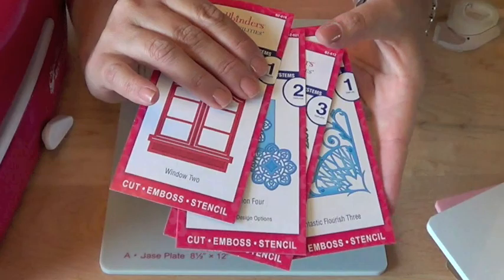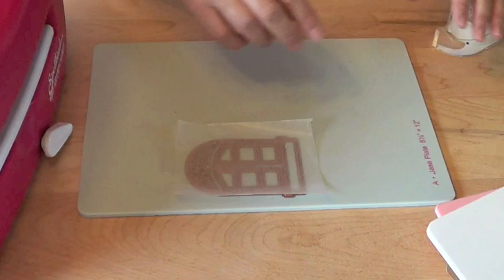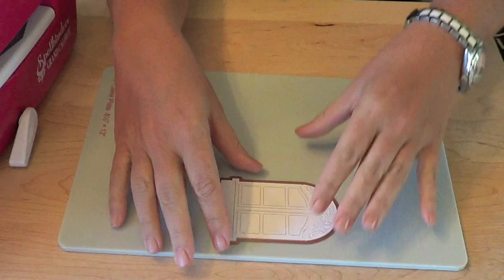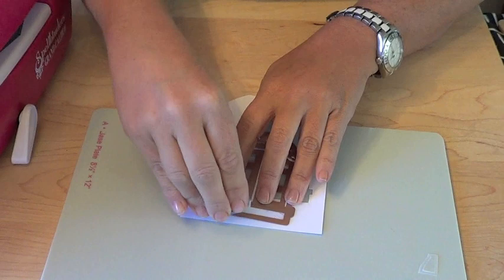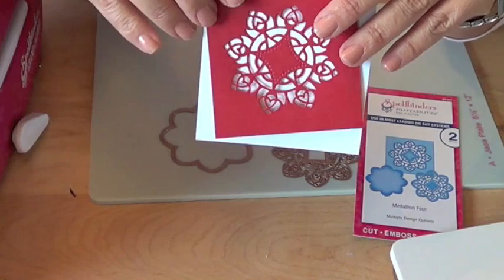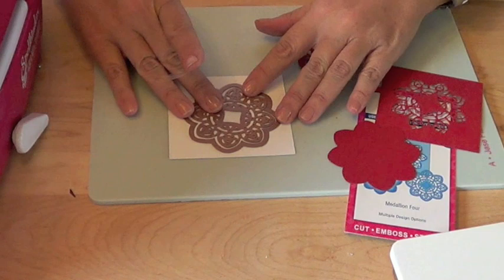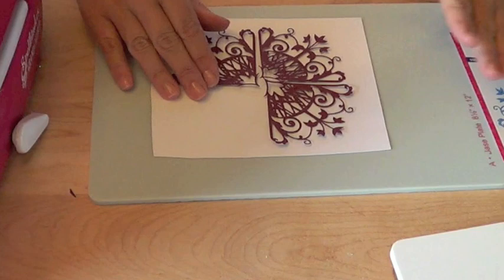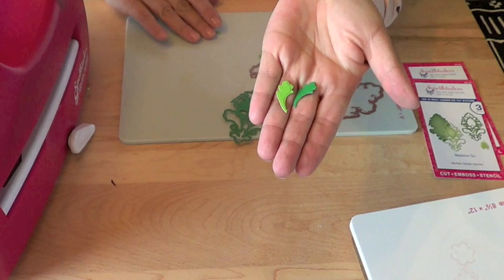Announcing Die D-Lites